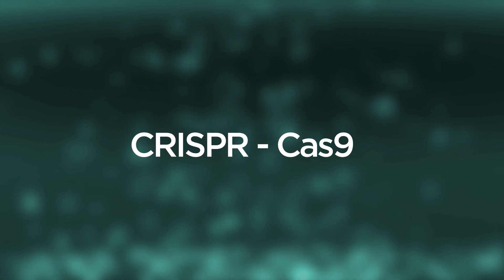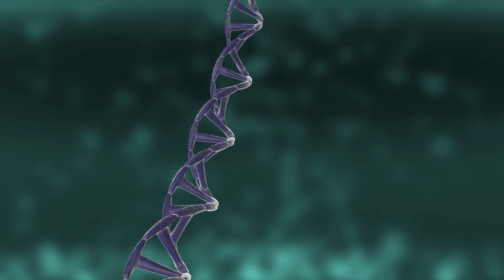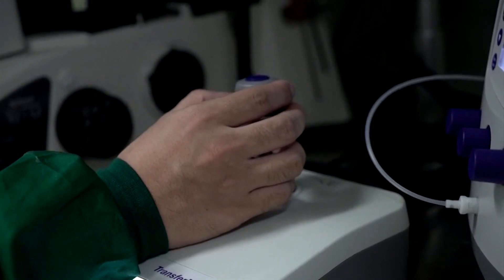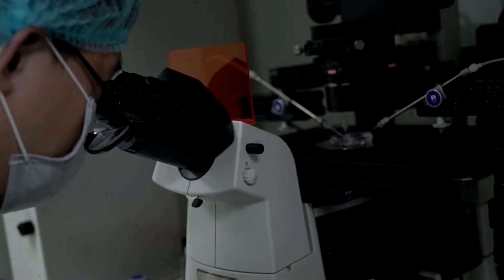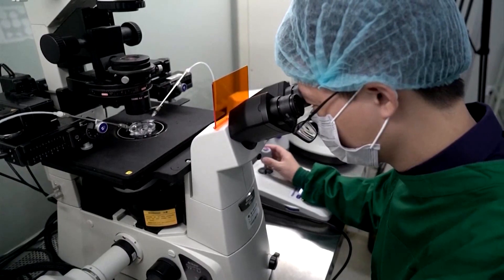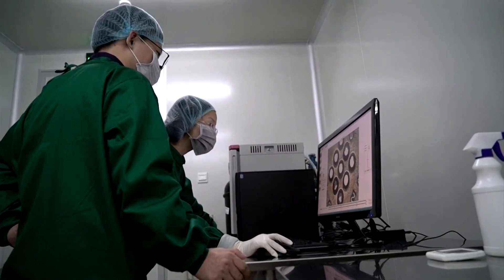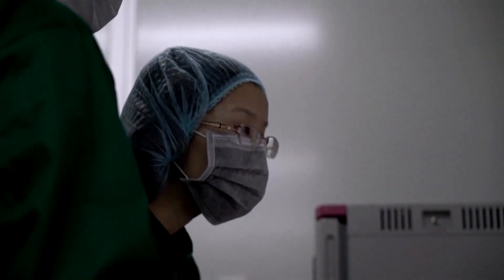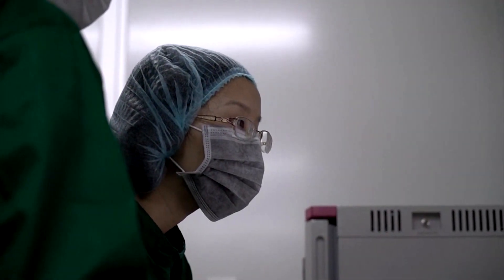Are gene-edited babies the future? How CRISPR technology works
A Chinese researcher claims to have made the world’s first gene-edited babies. The gene editing was done using a tool called CRISPR-Cas9. Emanuela Campanella break down how it works.